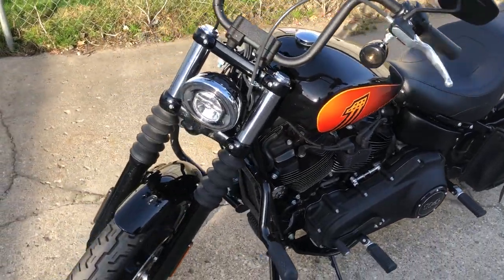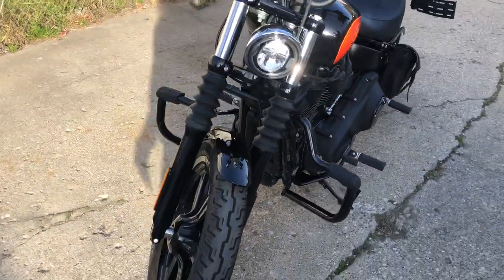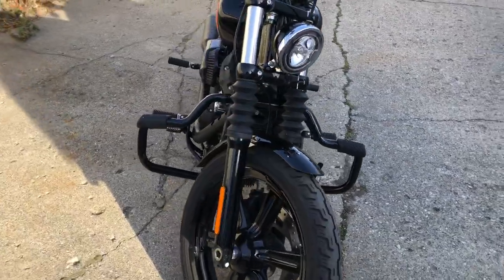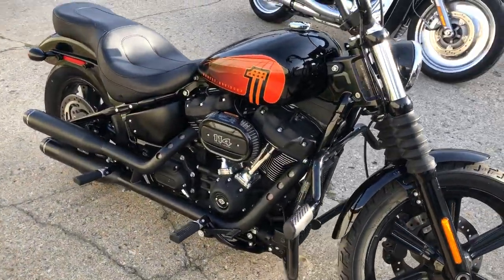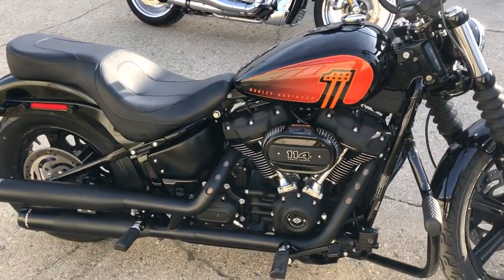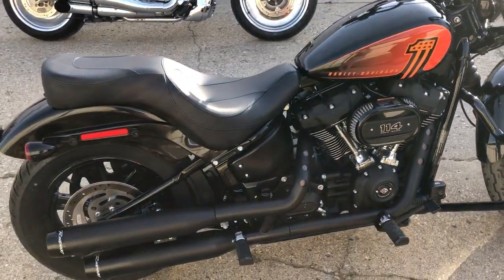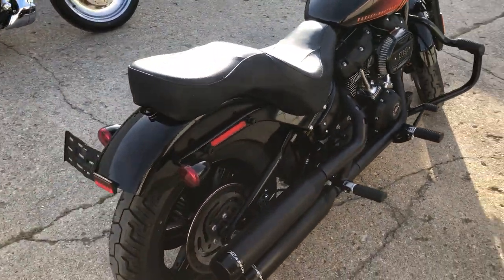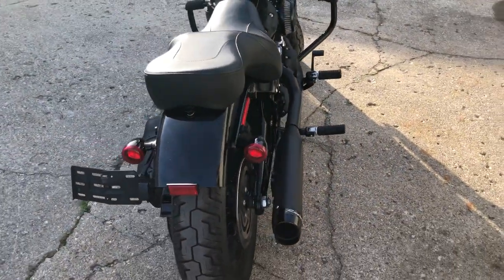USED 2022 HARLEY FAT BOB FOR SALE IN MI WITH ONLY 3,735 MILES AND OVER $1,500 IN EXTRAS!